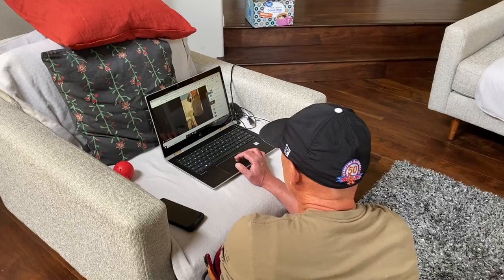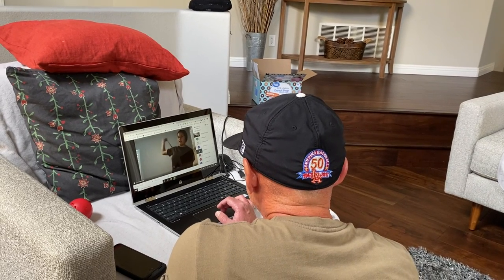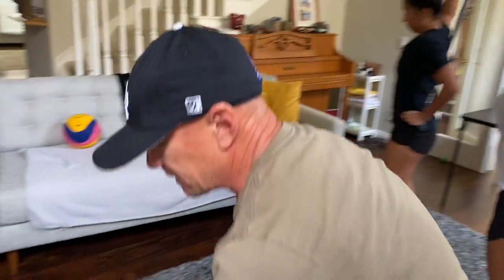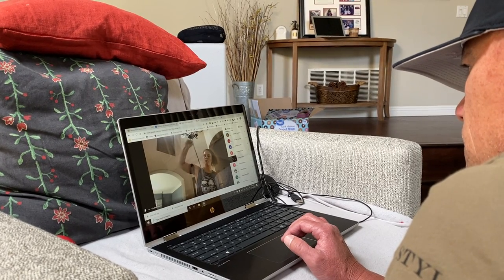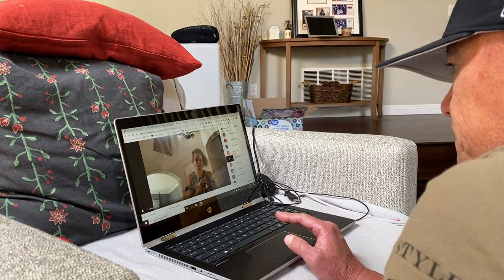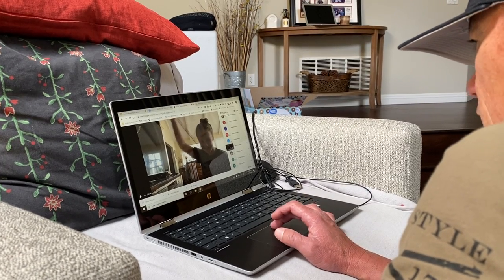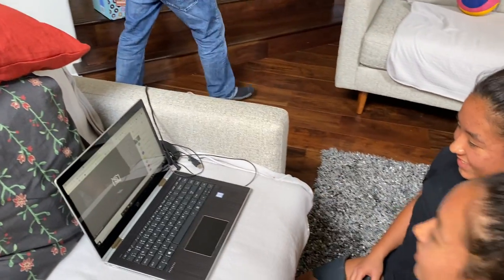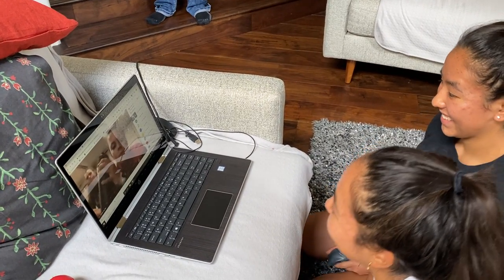Los Alamitos High School Workouts - At-home Water Polo Shooting with KAATSU the Original BFR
Coach Dave Carlson of Los Alamitos High School gives a shelter-in-place workout virtually - focusing on correcting the fundamentals of shooting a water polo ball.  15-16 year old freshmen and sophomores are participating in at-home shelter-in-place workouts that are enhanced with KAATSU equipment.